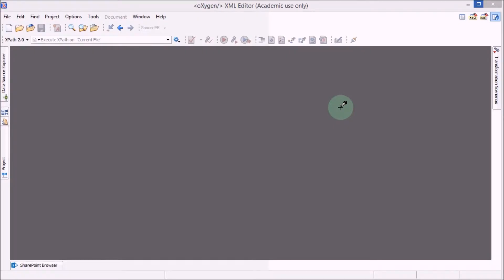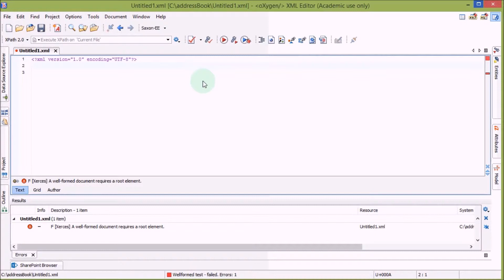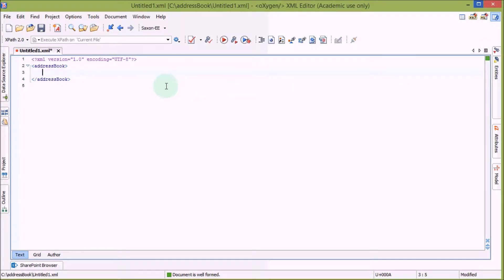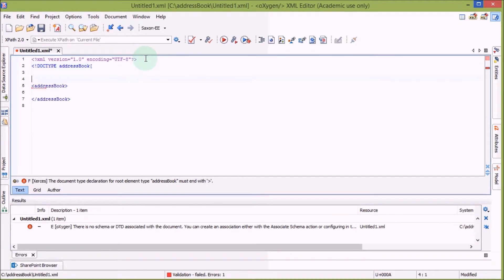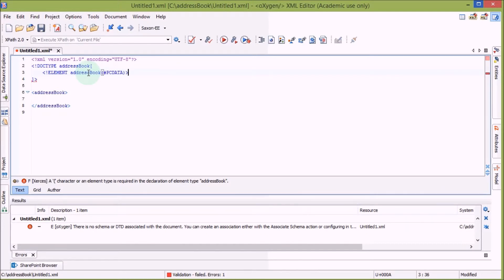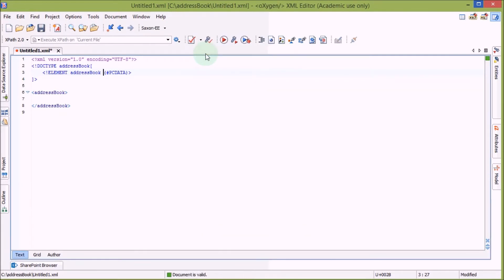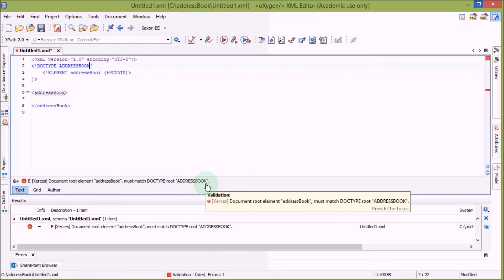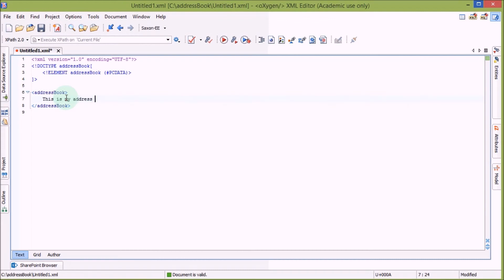Introduction to DTDs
This video is part of the dariahTeach platform an open-source, community-driven platform for high quality teaching and training materials for the digital arts and humanities. It is part of the course Text Encoding and the TEI.

This video features Roman Bleier introducing users to writing DTDs for XML root elements.  to take our courses and workshops.